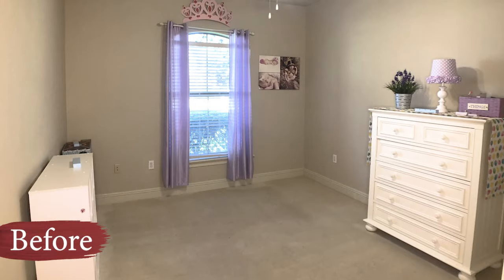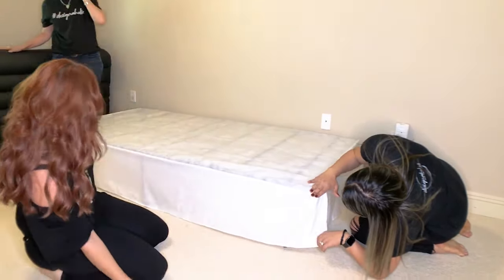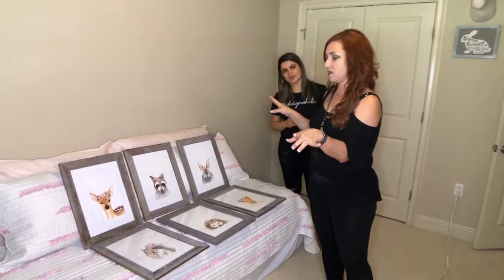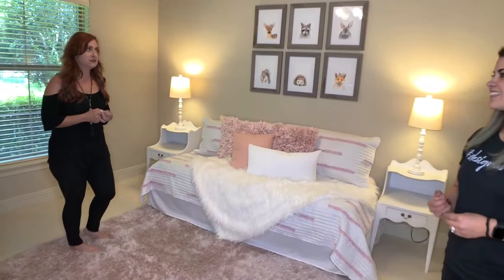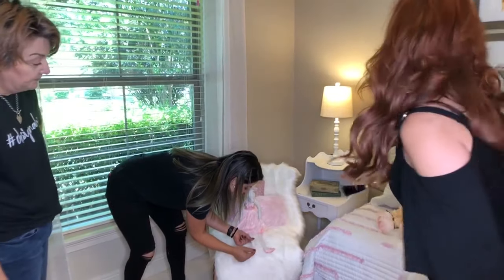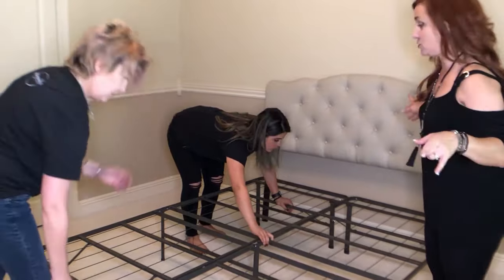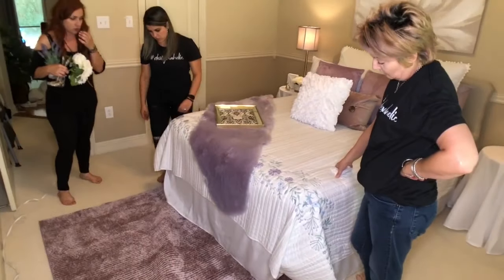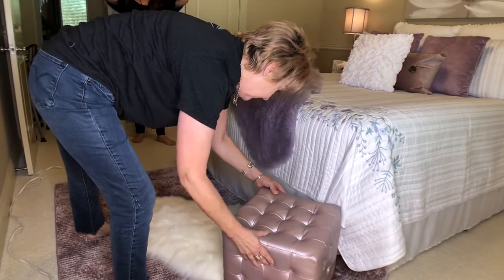GIRLY ROOM MAKEOVER! **Decorating Two Kid Rooms On A Budget** | Interior Design | Season 1 Episode 5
Two rooms in one?!  Woah! Check out this GIRLY ROOM MAKEOVER for TWO KID ROOMS! So many *on a budget* decorating ideas for YOUR interior design transformation!

In this episode, we transform two empty, bland rooms into girly masterpieces! Fur, pastels, unicorns, oh my! This decorating style could also easily be used in a dorm room too!

Whether you're starting from scratch, or just need some updating, we hope these decorating tips and tricks help you in your transformation!

Woodland Animals Nursery Wall Art Prints: